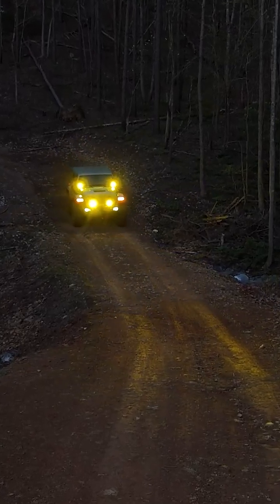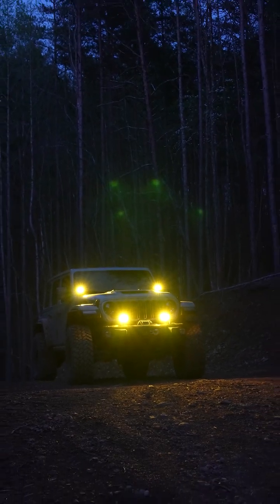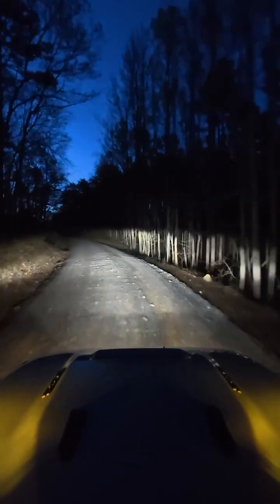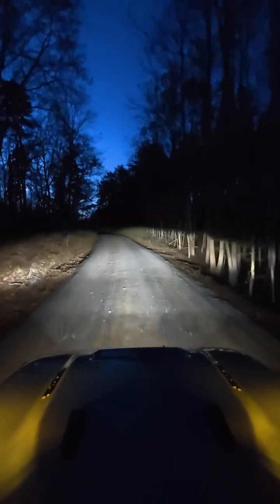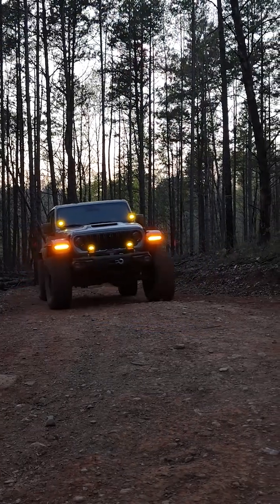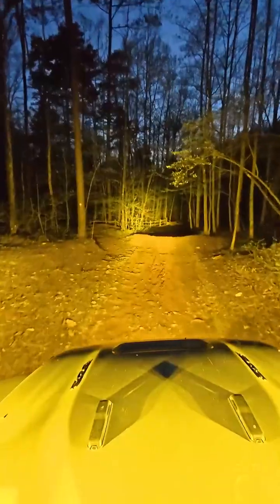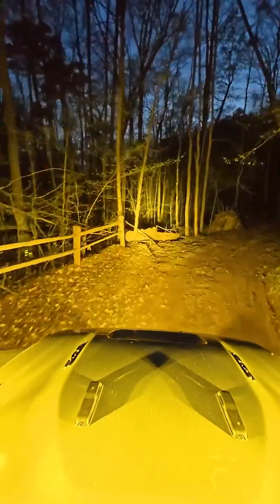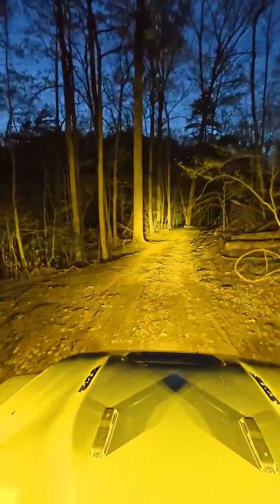Aftermarket Lighting Basics: Effective vs Raw Lumens